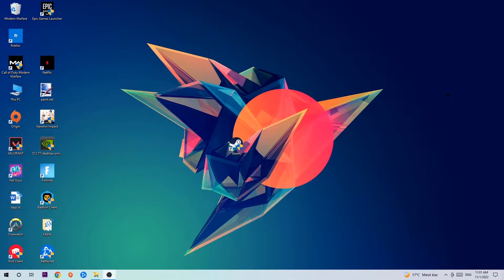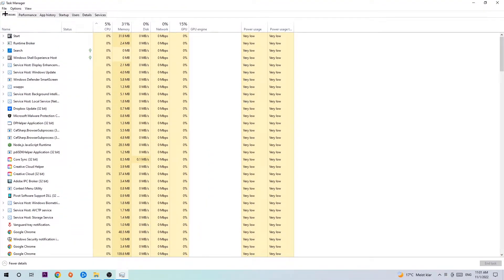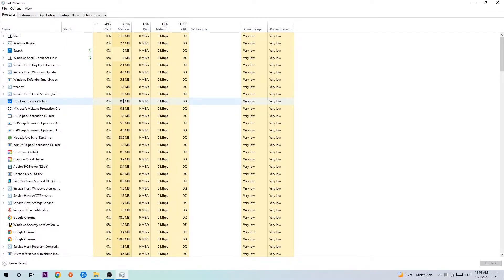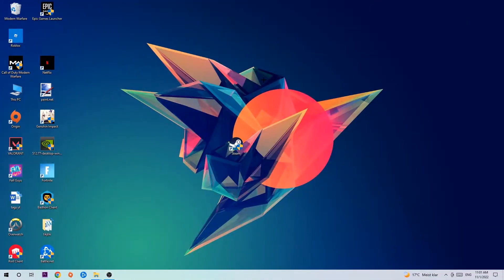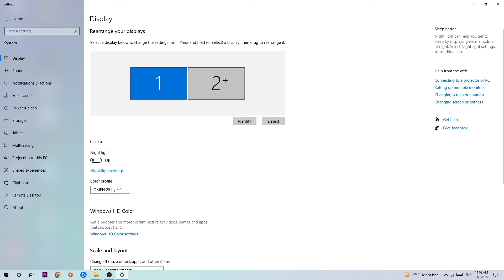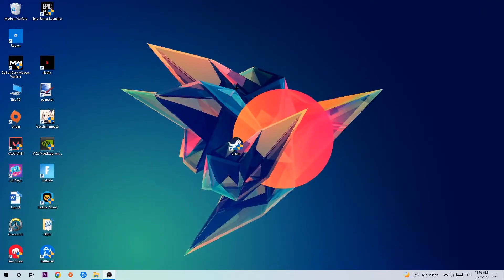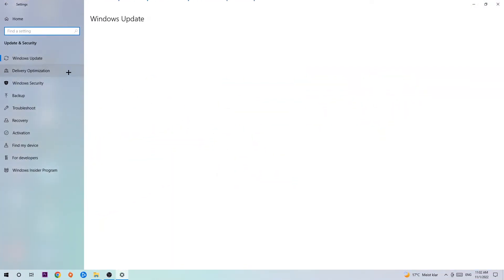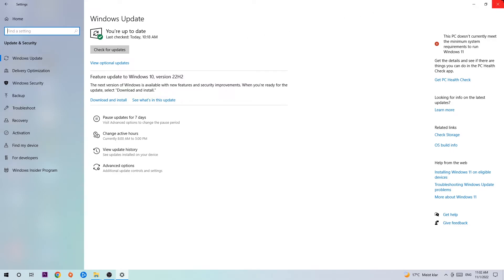Mount and Blade – How to Fix Crashing, Lagging, Freezing – Complete Tutorial 2022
how to fix Mount and Blade crashing,
how to fix Mount and Blade crashing on pc,
how to fix Mount and Blade crashing on ps4,